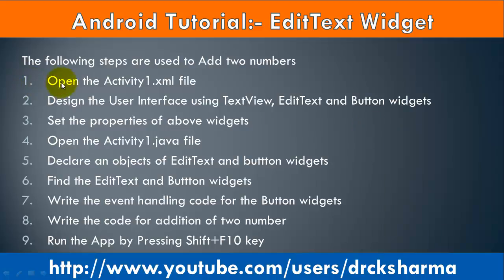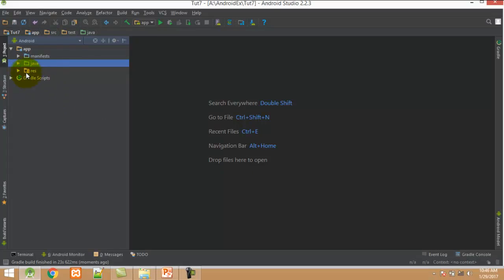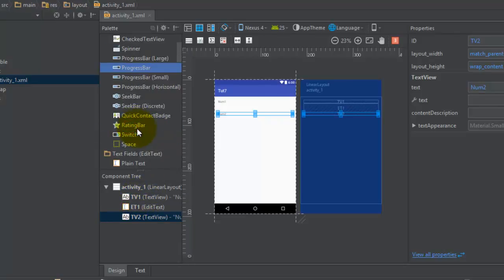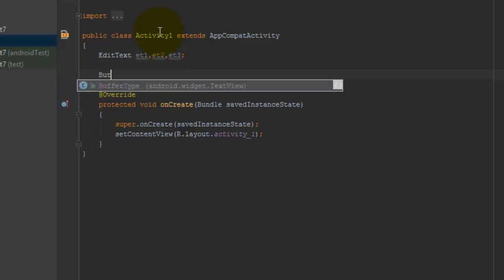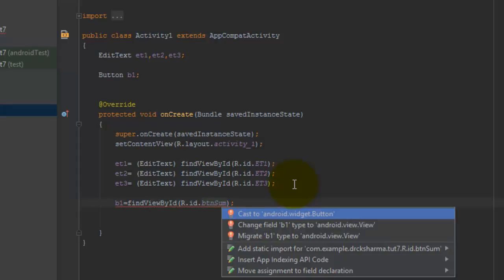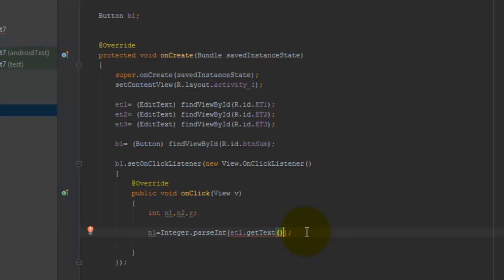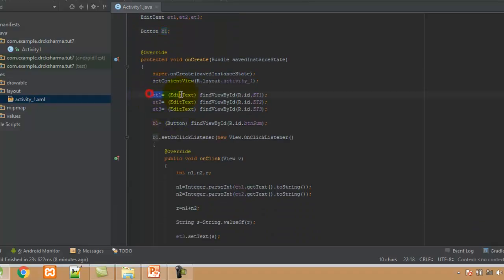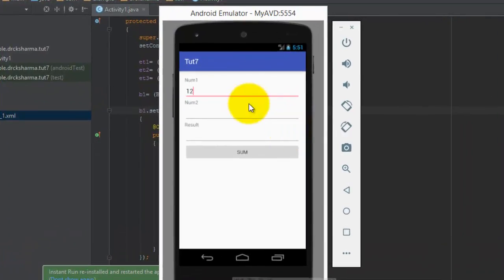Add two numbers in android studio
In This tutorial we will learn how to add two numbers in Android.First we design User Interface which include 3 textview , Edit Text and a single button control.Wehen the User click on Button ,Addition will be displayed in 3  Edit Text control.